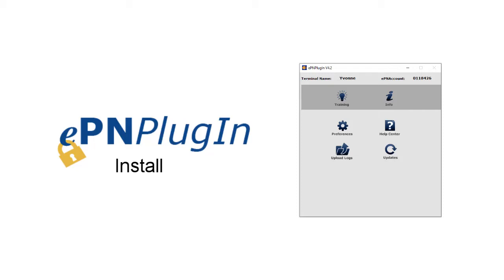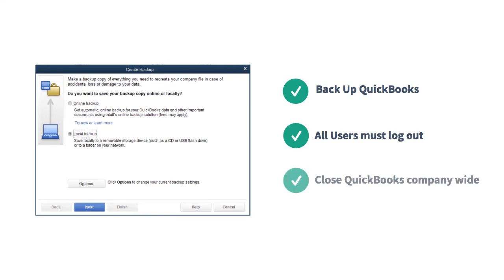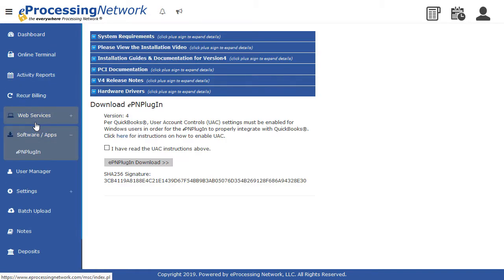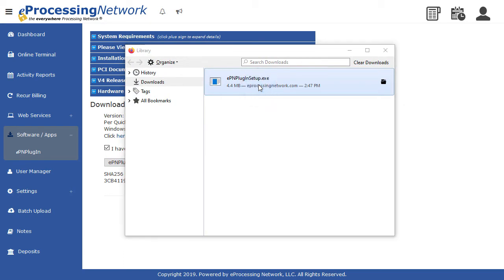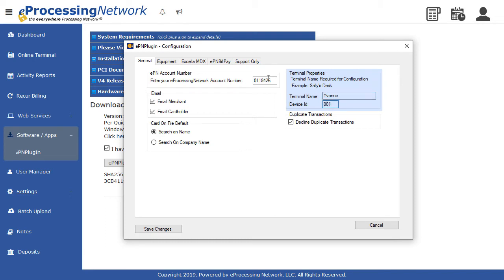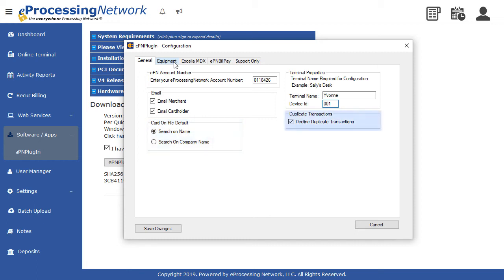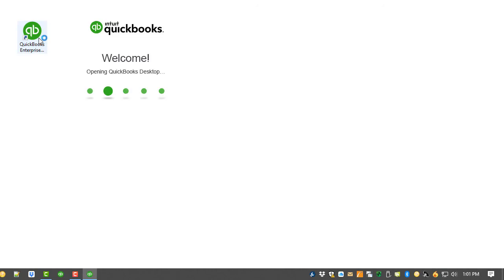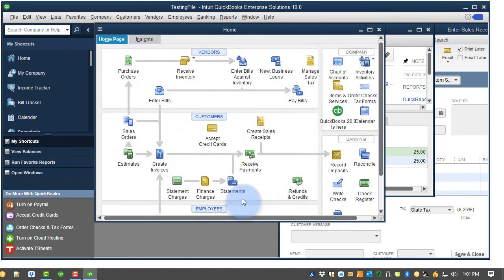ePNPlugIn - Install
This video shows how to install ePNPlugIn.